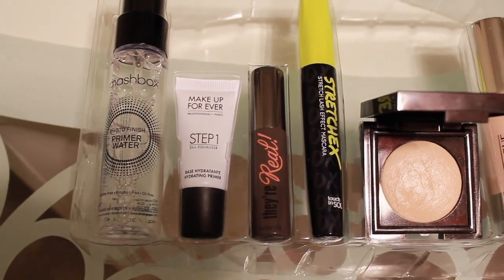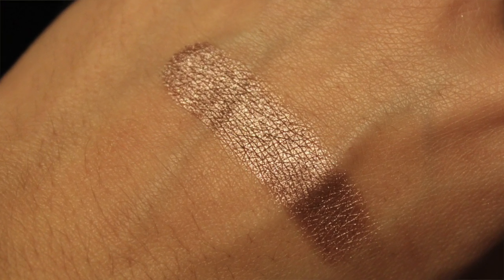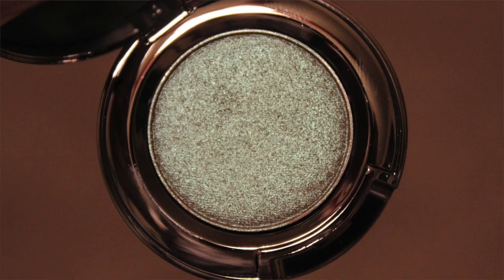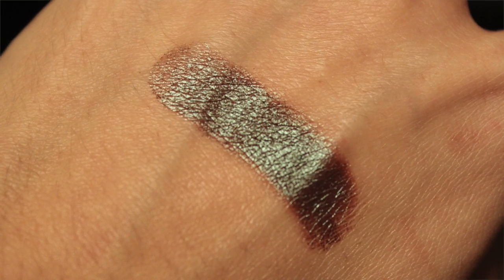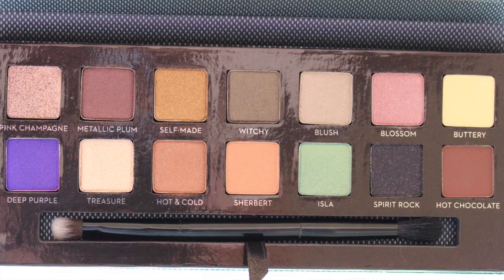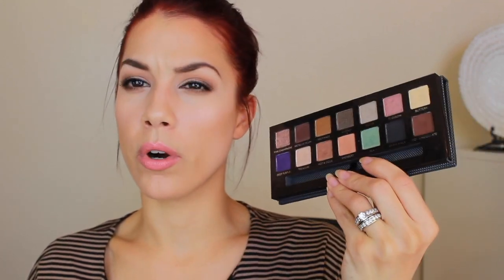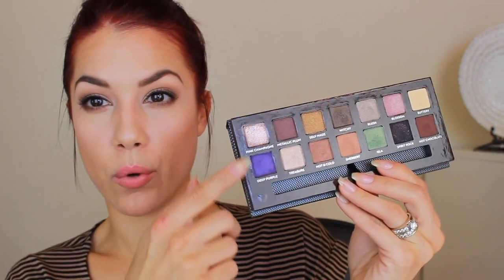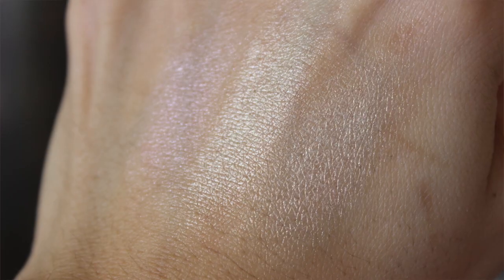Sephora VIB & Ulta Haul | Nov 2015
~Products Mentioned~
Sephora Favorites Superstars
Make Up For Ever Ulta HD Foundation in #125
Make Up For Ever Mattifying Primer
Viseart Neutral Matte Palette
Boscia Pore Minimizing Trio
Anastas Beverly Hills Self Made Eyeshadow Palette
NYX Butt naked Underneath It All Palette
NYX Trick of The Trade Travel Kit

New reviews throughout the month

Let’s Chat!

glamourbylexi.r

5 Free Formula- Handcrafted Nail Polishes
❤︎  Girlosity Cosmetics ❤︎